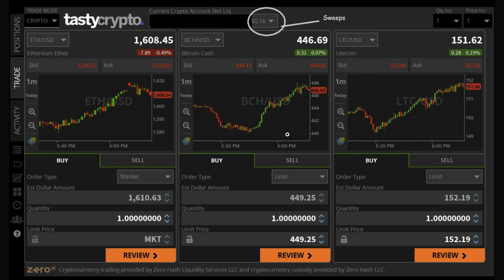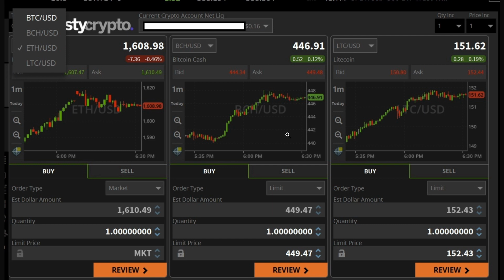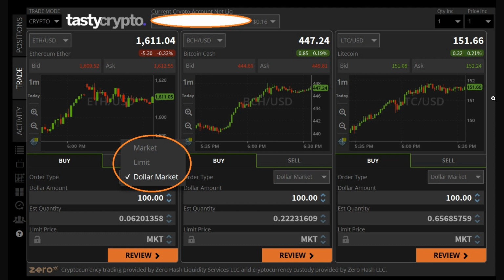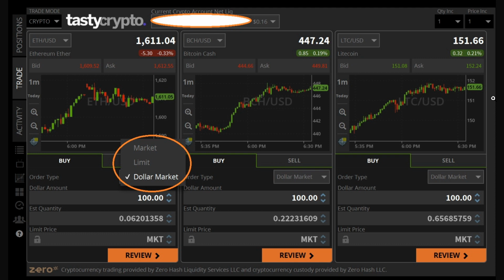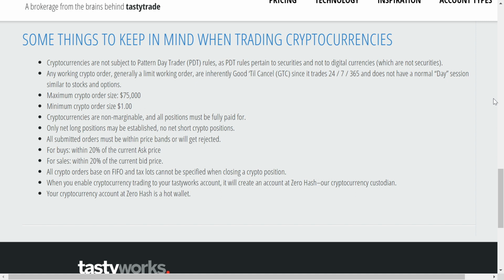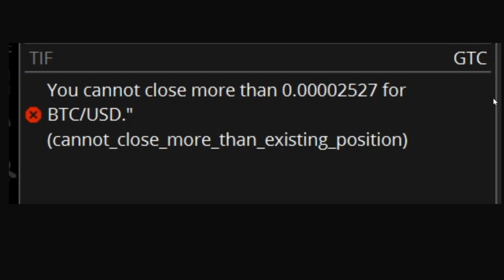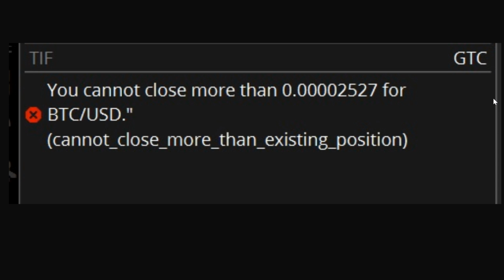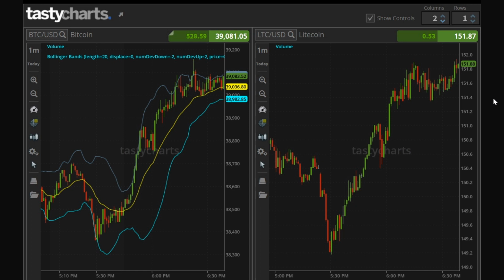Tastyworks Cryptocurrency Platform for Beginners FULL review 2021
Tastyworks cryptocurrency platform for beginners: FULL review 2021 covering my own input in regards to my experience and how to utilize the platform and get started.

To check out TradeUi for yourself, an Options Sweep/Breakout Scanner/Alerts System